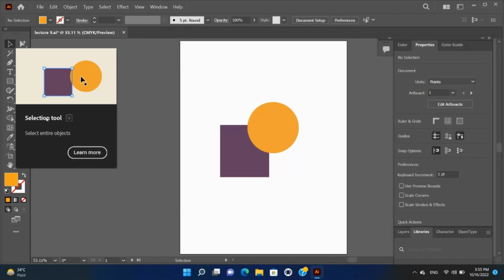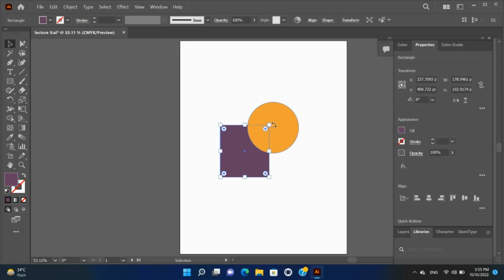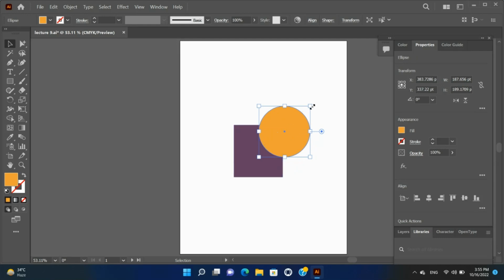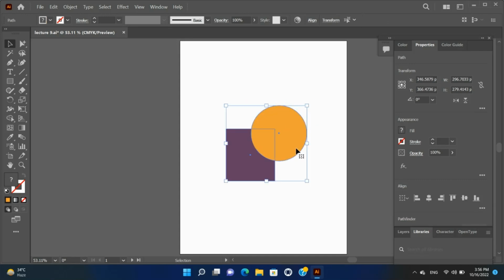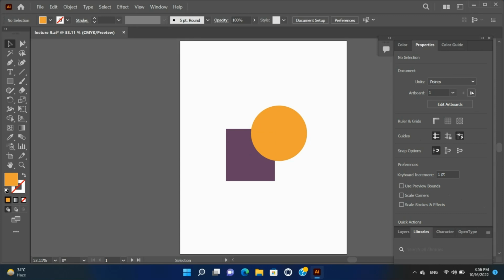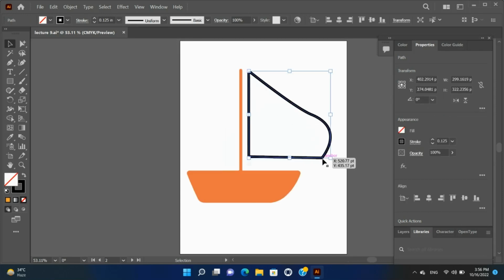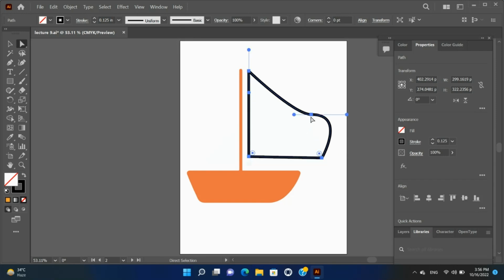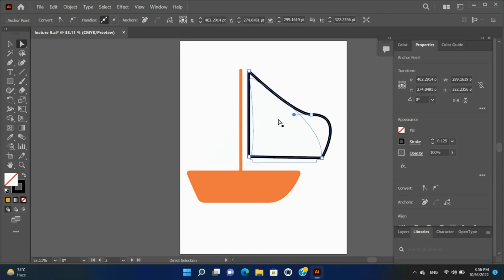Step-by-Step Guide: Selection Tools for Object Manipulation in Illustrator | Lecture No.9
Welcome to @TheItmaster1 Channel! In this tutorial, we'll explore the essential selection tools in Adobe Illustrator that allow you to select, move, and resize objects with ease.

The Selection Tool: With just a click or drag, you can select objects or groups of objects. Move selected objects to your preferred location by dragging them. To resize an object, simply drag the edges of its bounding box. You can also select multiple objects by Shift + Clicking or by dragging a marquee around them.

The Direct Selection Tool: This tool enables you to select specific anchor points or path segments within a shape or path. By clicking on an anchor point, you can modify its position. Shift + Click allows you to select multiple anchor points or path segments, giving you precise control over your object's shape.

The Group Selection Tool: Save time by selecting objects within groups without needing to ungroup them. Click on the Group Selection Tool and then click on an object within a group to select it. To select the entire group, click again. You can continue clicking to select nested groups within larger groups.

Join us on IT Master Channel for more design tutorials and tips.

Selection tool, Direct Selection tool, Group Selection tool
The Selection tool lets you select, move, and resize an object or a group of objects
The Direct Selection tool lets you select, move, or modify specific points or path segments in a path or a shape.
The Group Selection tool lets you select objects within groups without having to ungroup them.